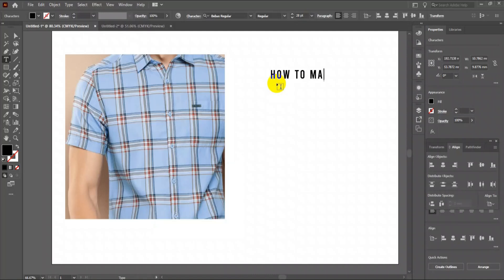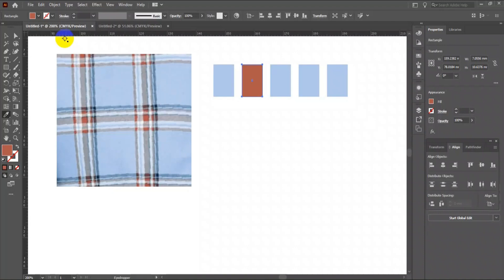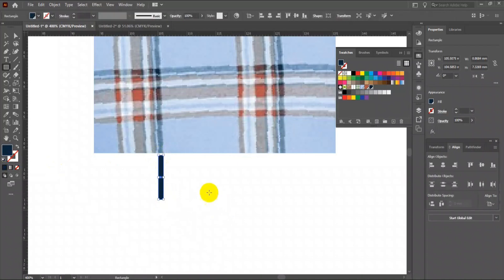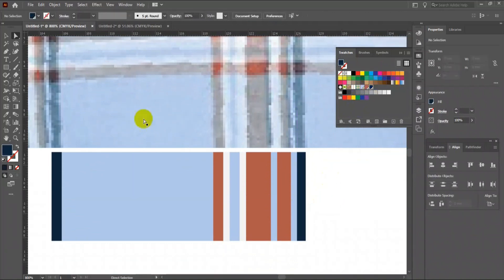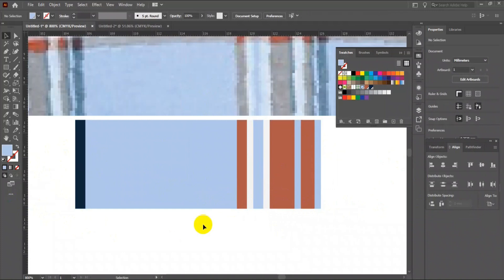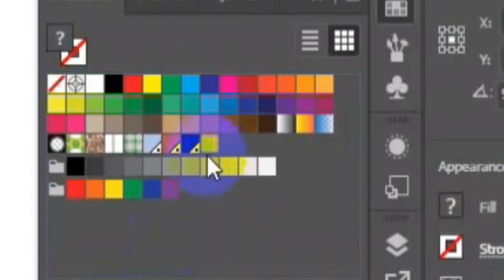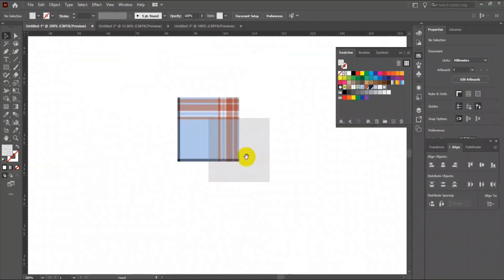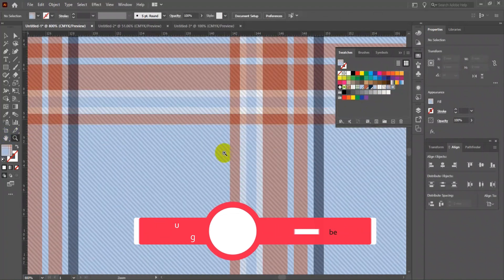Checks seamless pattern in adobe illustrator including weave texture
Learn how to create seamless checks or plaid pattern in adobe illustrator incuding the weave texture.
Link to download weave texture :-